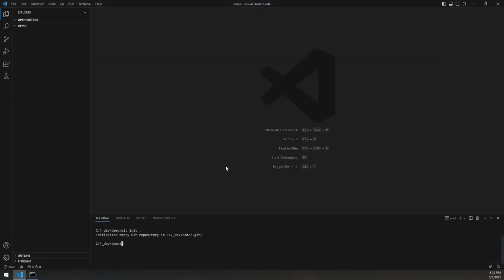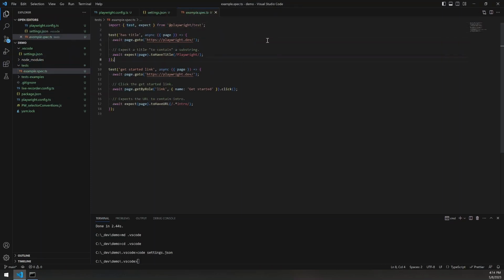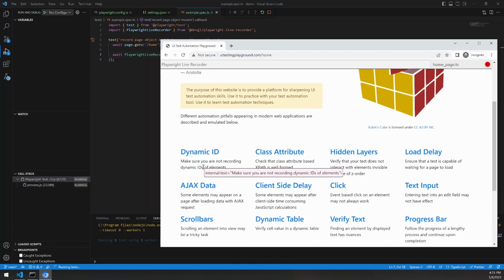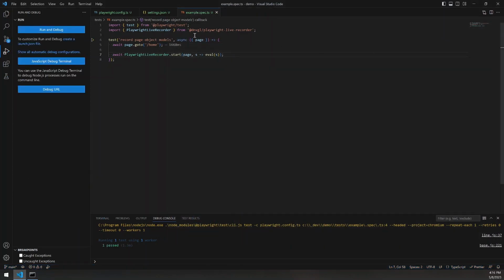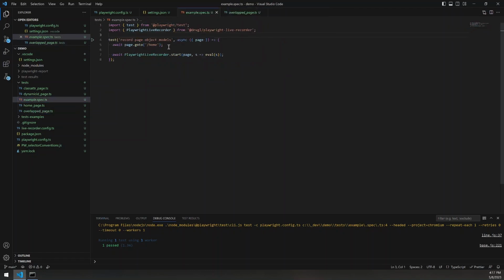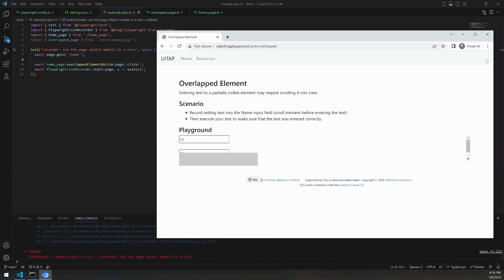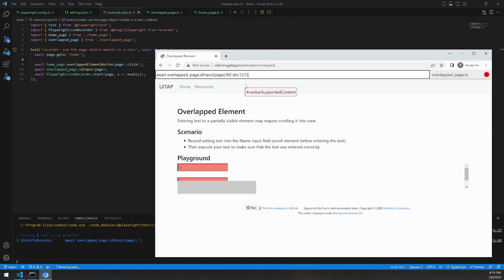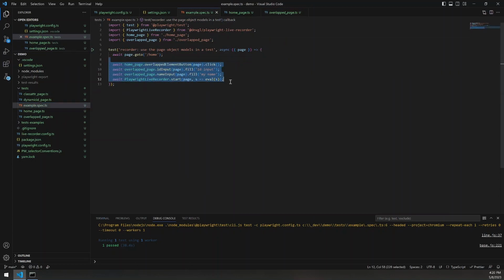Playwright Live Recorder - Getting Started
Playwright library - page object model aware recorder
Demonstration of playwright-live-recorder - starting from scratch.